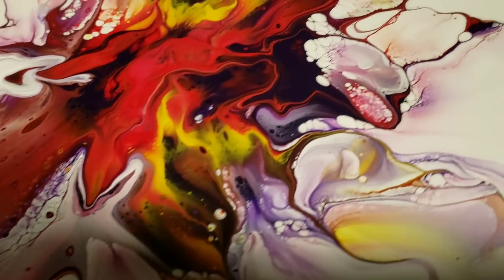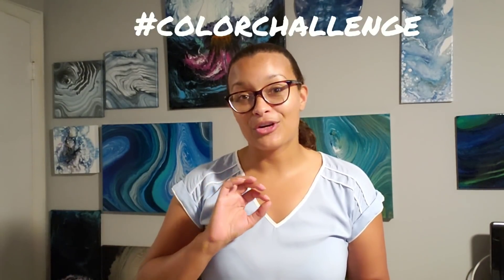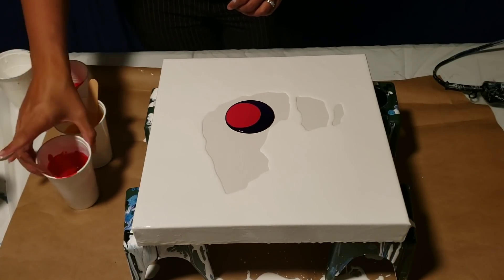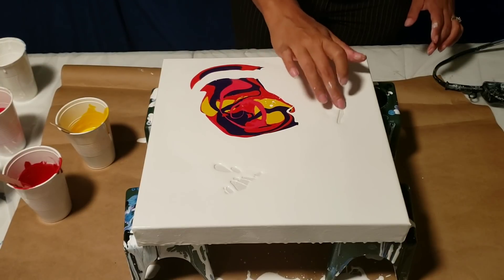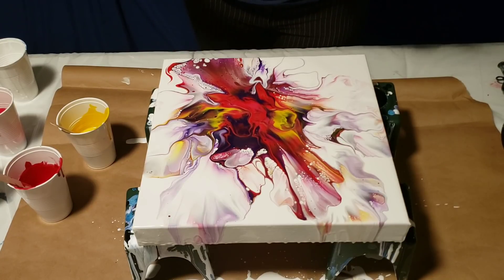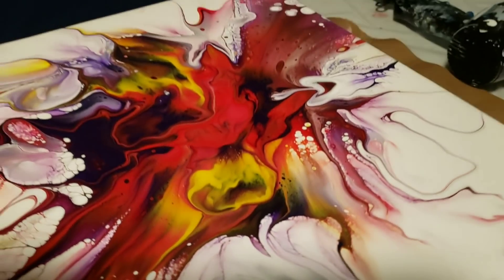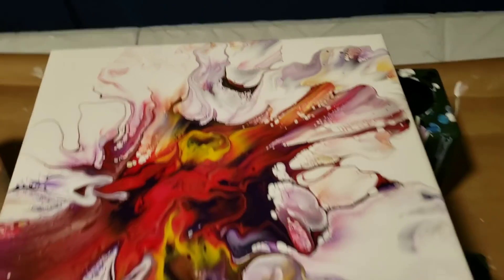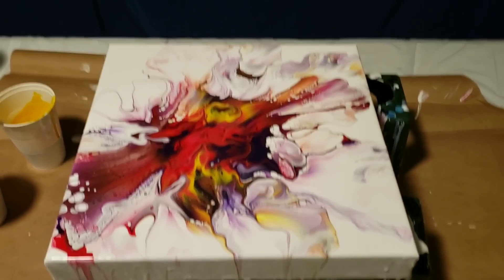Acrylic pouring color challenge! 🎨 Dutch pour, fluid art, acrylic paint on canvas!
Hey you guys! Ever feel like you are out of color inspiration? Look to others for color combos! A few of my art friends, Rinske Douna and Kanella Ciraco were all talking and we decided to challenge each other with colors! Rinske did a gold, red, and black pour. I am doing this pour tonight (colors below) and i challenge kanella to a blue, orange, and gold pour! Join us in the color challenge! Make sure to tag me on social media to let me know how it turns out! you can chose any of our color combos and any design! Woo!

Acrylic pouring and acrylic painting is so much fun! There are so many designs that you can do and you can get cells with or without silicone. It is all about abstract and modern fluid art that is fun and easy to make (sometimes LOL, those that do it know it can also be very hard!) But it is all about enjoying ourselves and this art is definitely fun for me!

Inspiration for the Dutch pour is of course from rinske douna!

Colors used:white,  dioxazine violet, brilliant magenta, primary red, cadmium yellow with 25%gold
Pm: floetrol, gac800 (small amount) and water for consistency.
Base paint: artist loft flow acrylic white mixed with approximately 20 to 25% water and 10% GAC800.

canvas flower painting dutch pour flow art no silicone fluid acrylics contemporary art